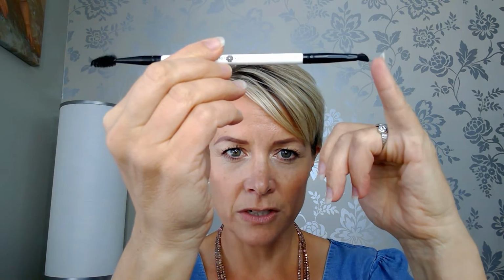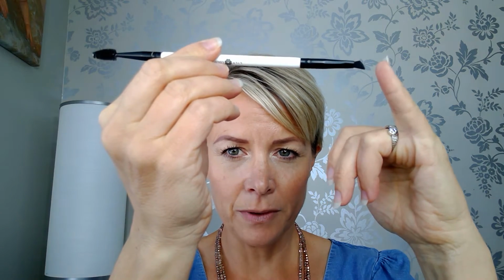Makeup brush tutorial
Professional advice on what makeup brushes you need and how to use them!